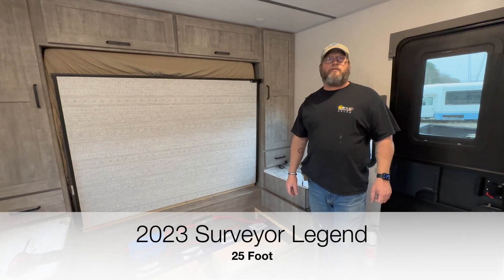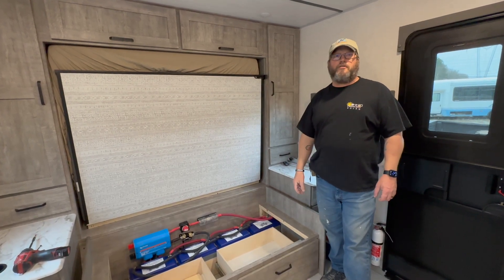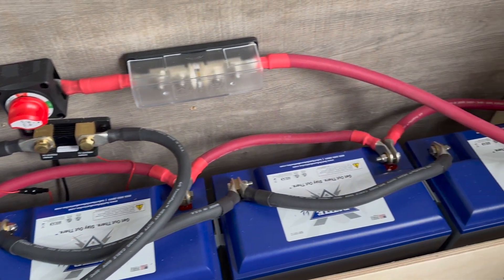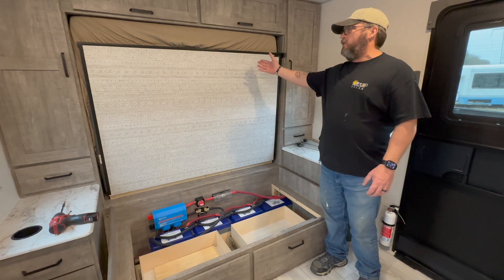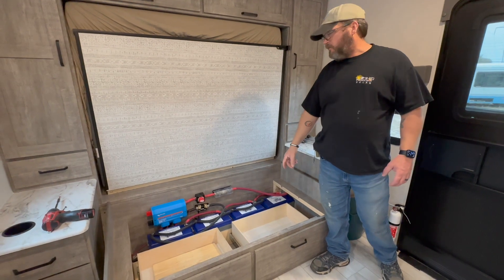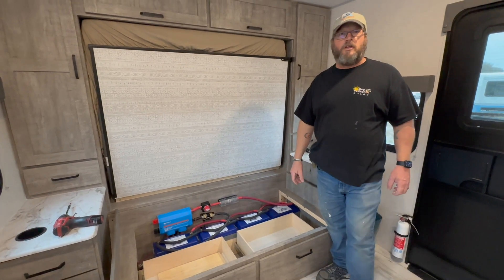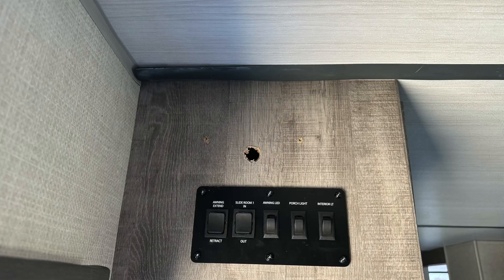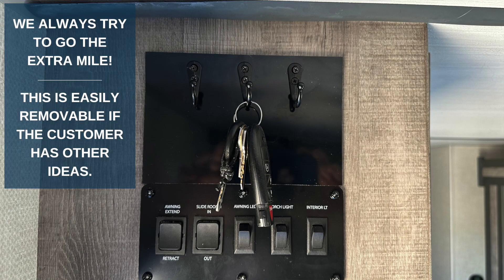Awesome Solar Installation in a Small Travel Trailer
Sharing a quick information video. This is not meant to be instructional. We just know sometimes videos are better than pictures. 🌞 This is a perfect system for a small travel trailer. It will more than keep your lights going!

🔸 4 - 215w Solar Panels
🔸 4 - Battle Born 10012 Batteries (100AH each)
🔸 Multiplus 12/3000
🔸 100/50 Solar Charge Controller
🔸 Lynx Power Distributor with SmartShunt
🔸 Cerbo with Touch 50 Monitor
🔸 and one epic custom key holder 🤣  (see video)

Let us know if we can help you with your off-grid solution on your RV.